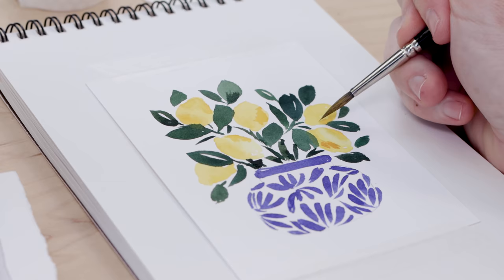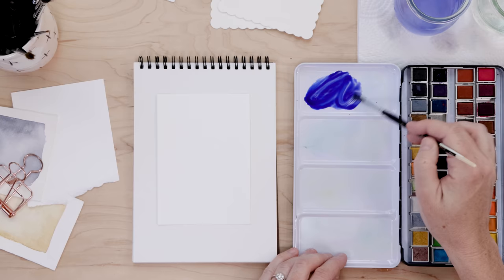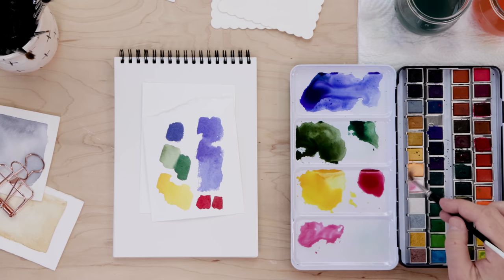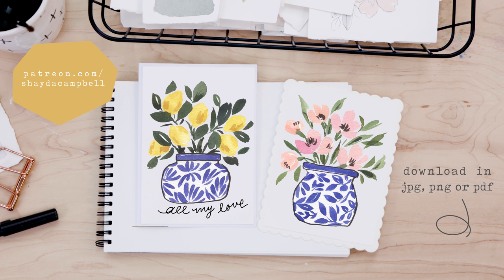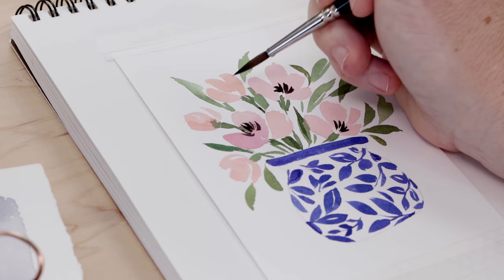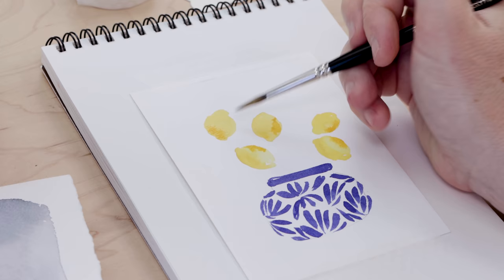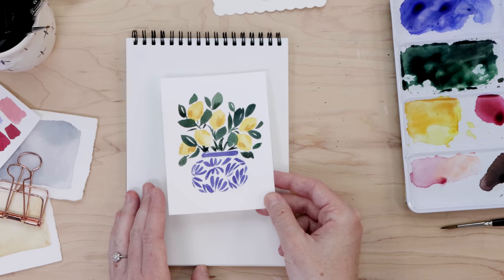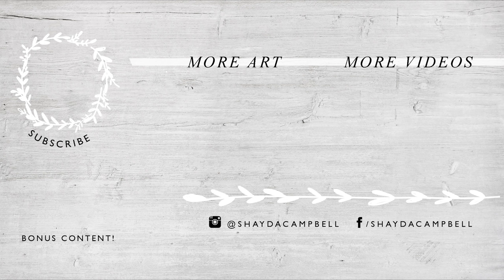15 Minute Watercolor Cards | Porcelain Vase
Welcome to another episode of 15 minute watercolor cards! Painting greeting cards is a great way to practice your watercolor skills and also create something that you’ll actually use. If you’re new to watercolor painting, don’t worry! I’ll show you how to paint these loose florals and cute porcelain vases, step by step. This is a simple project that you can be successful with, even if you’re a novice!

Download My CARD DESIGNS!

Want supply links and photos of the art? Read the BLOG post for this video

SUPPLIES

Strathmore Watercolor Notebook
Arches Cold Pressed Paper

ADDITIONAL TUTORIALS

CHAPTERS

00:00 Intro
00:28 Supplies
01:22 Mixing Paint Colors
03:45 Painting Card 1 Vase
05:26 Painting Card 1 Flowers
07:18 Painting Card 2 Vase
08:14 Painting Card 2 Lemons
10:48 Adding Ink

THEME MUSIC